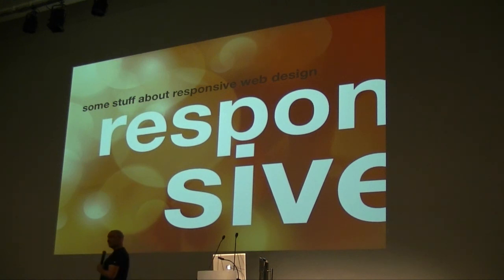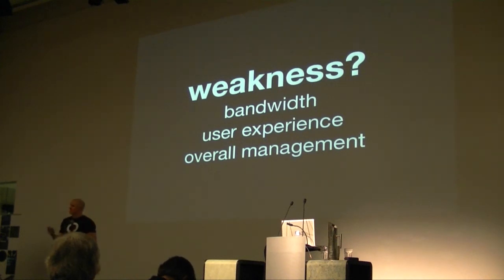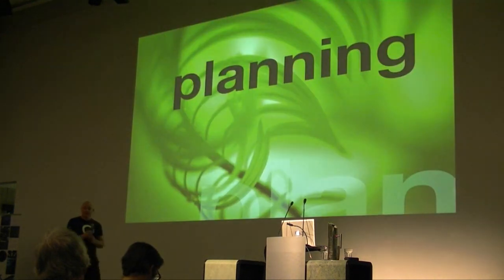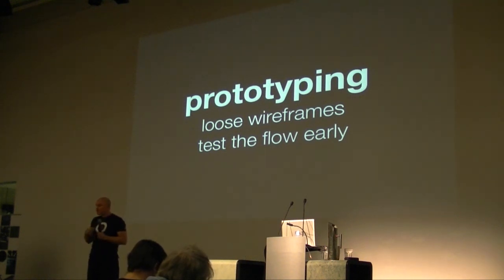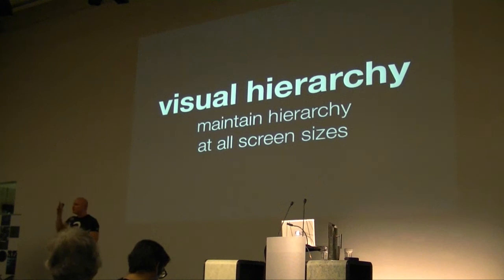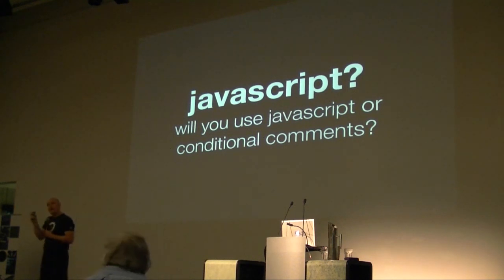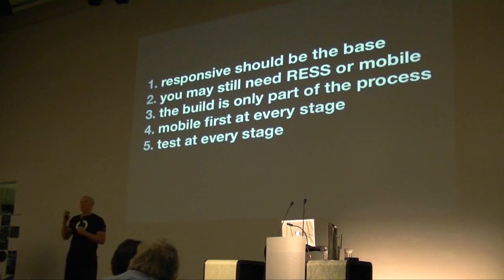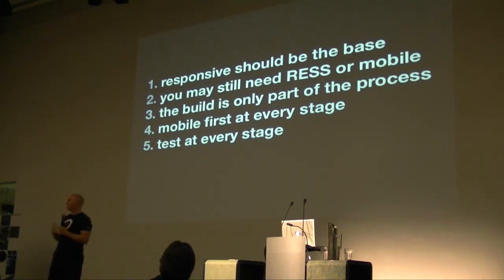Responsive Web Design || Russ Weakley || Brisbane Web Design || May 2012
This talk will discuss some of the techniques, theories and issues in and around Responsive Web Design and it's application in real-world sites.

Are the three key principles even needed?
How is Procedural memory affected?
Where should you set your breaking points?
Should you use server-side or just CSS?
Should your CSS be within one file more many?
Should your CSS overlap breaking points or be contained?
Should your small screen styles be the default?
Should you user Conditional comments or JavaScript?
How to address responsive images/movies/advertising/content/tables/forms
Are frameworks ideal for all responsive sites?
How do you "design" a responsive site?